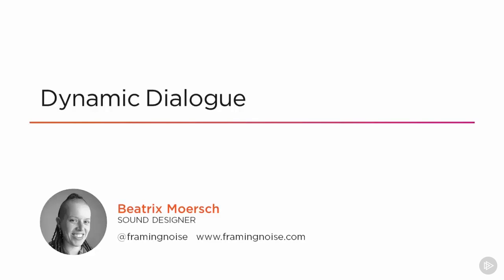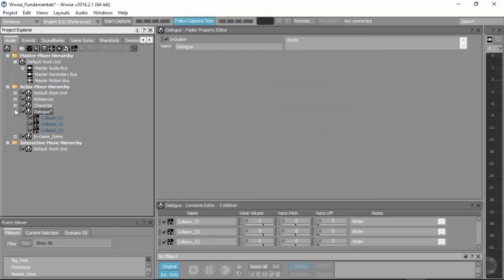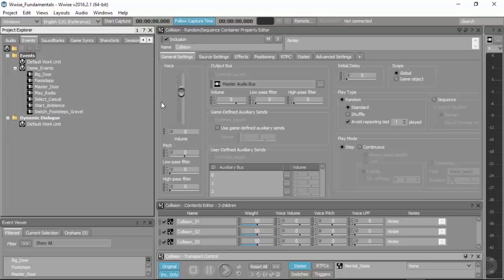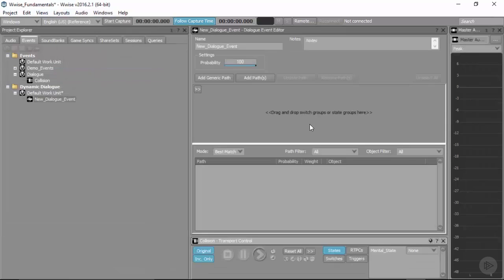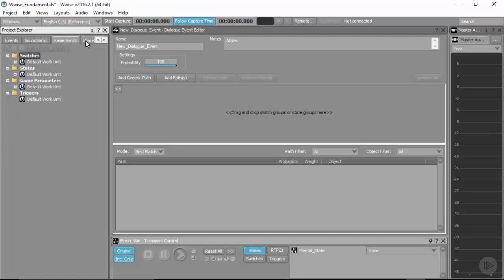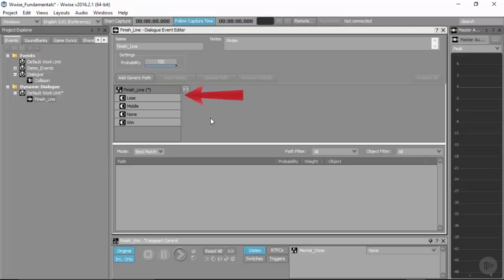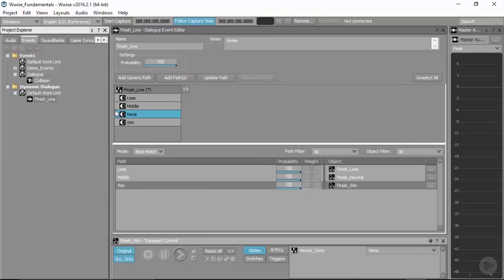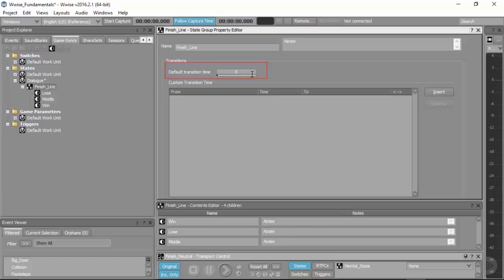21 Introducing Sound Voices 引入声音